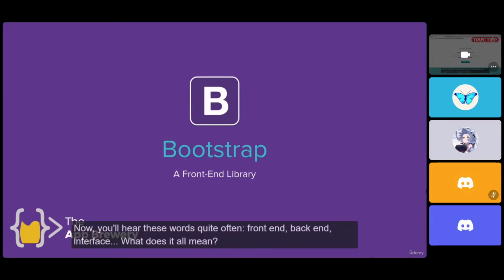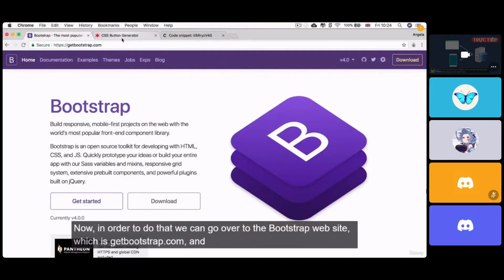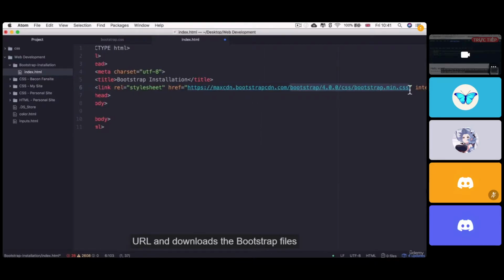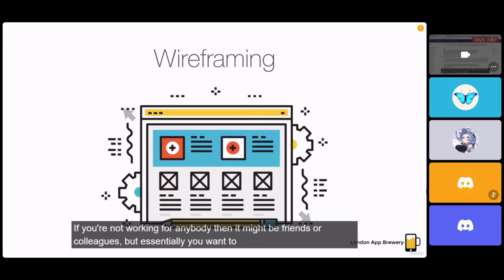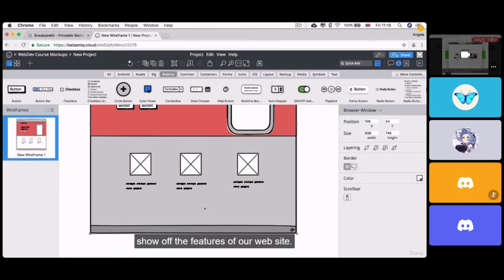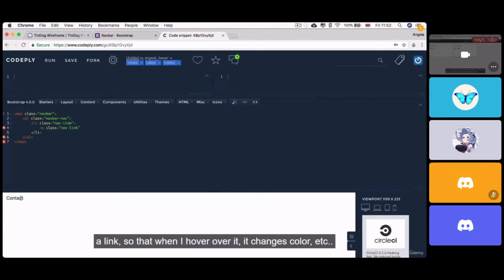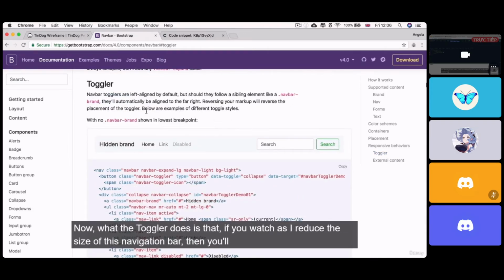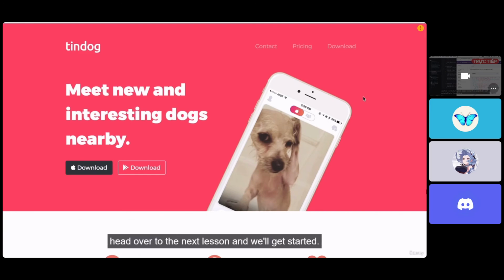Web Development 11